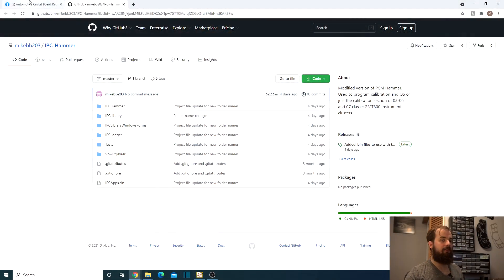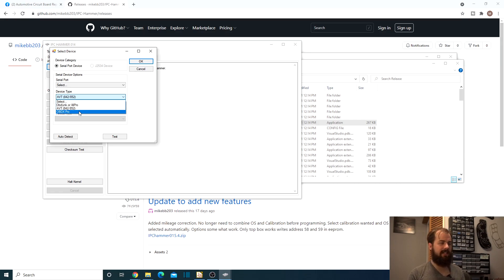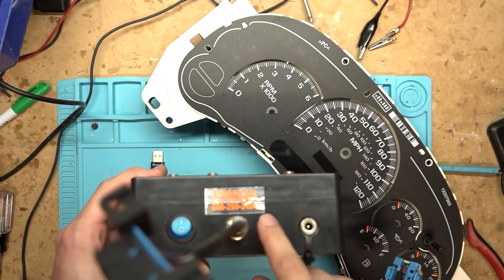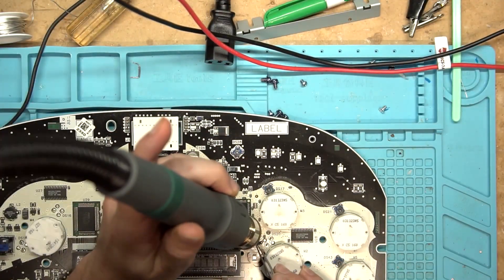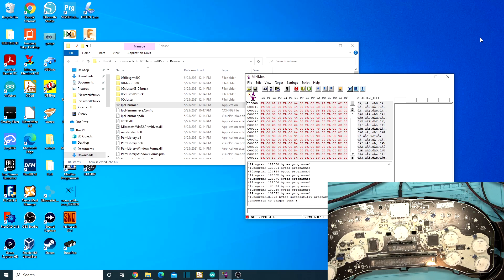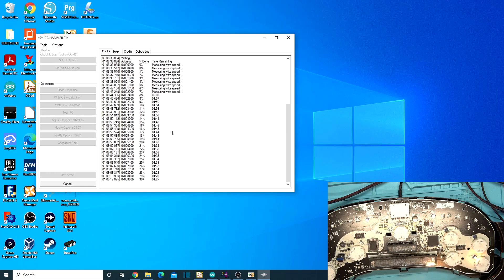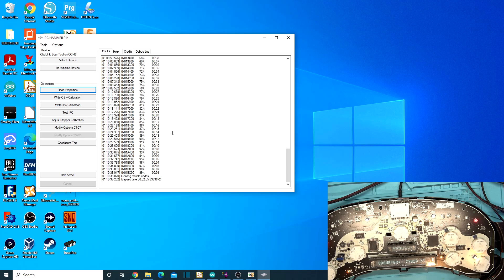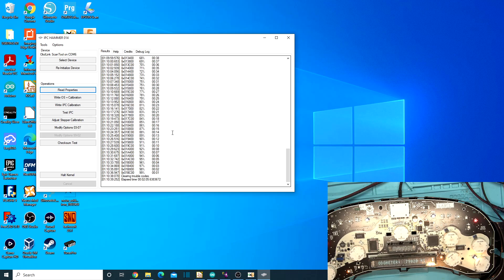IPC Hammer For Programming OS/Cal 2003 to 2007 GM Instrument Cluster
In this video I show how to use IPC hammer. It is a port of PCM hammer. Mike B. AKA Michael Beebe did all the work on this. I can't take any credit other than annoying him the whole time he was making it.  Just to list a few things you can do. This will let you add steering wheel controls or remove them, Add/remove TPS or put a diesel calibration on it.

Bluetooth Dongle